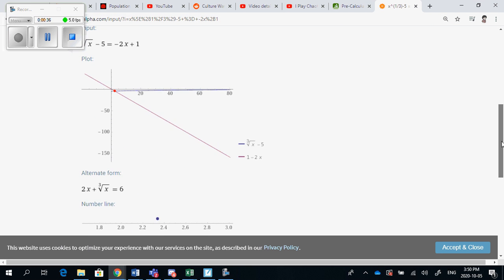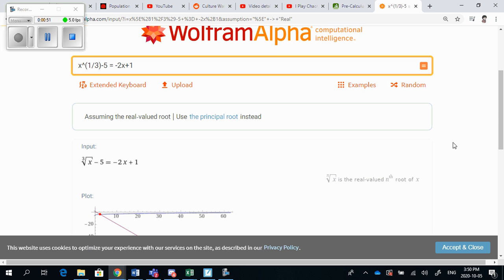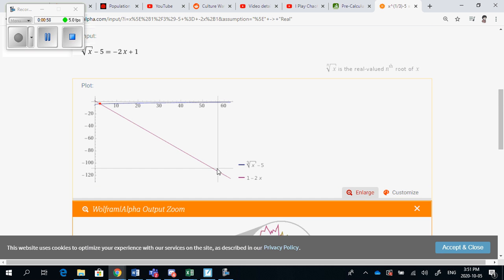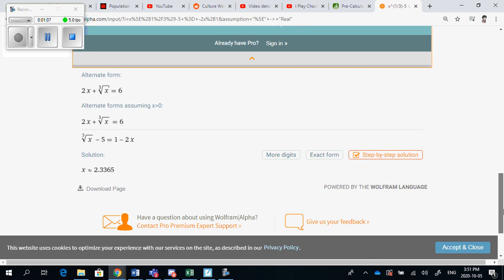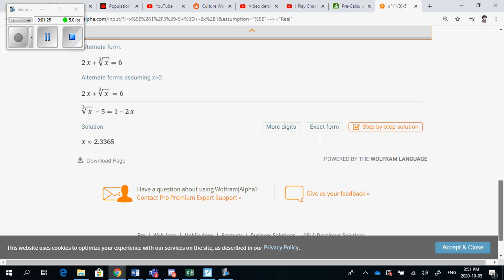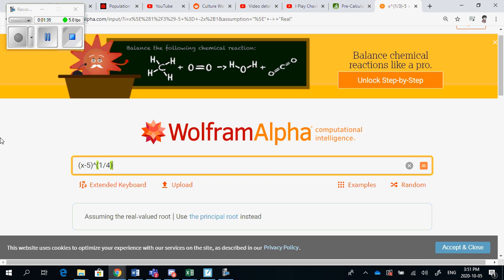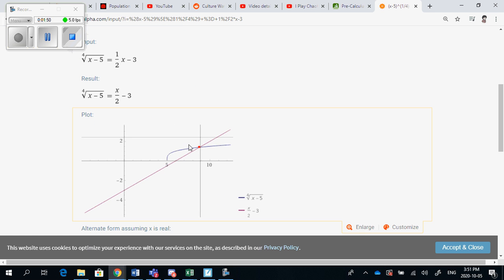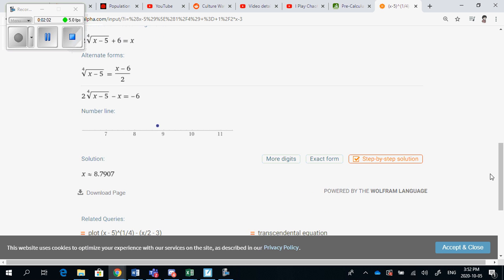Pre Calc 11 using technology exercises from today